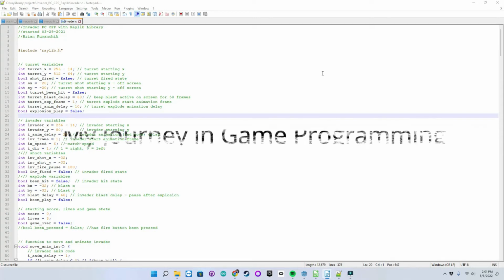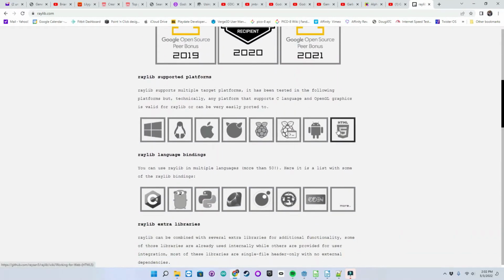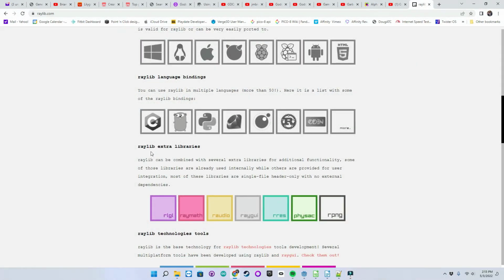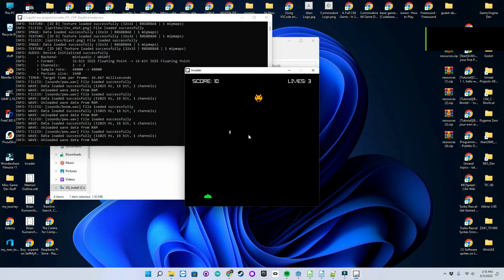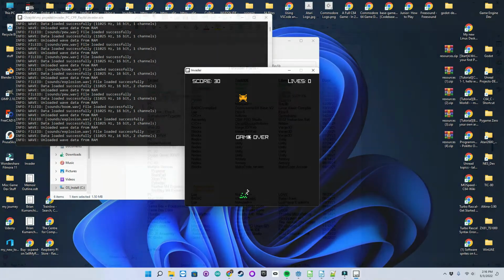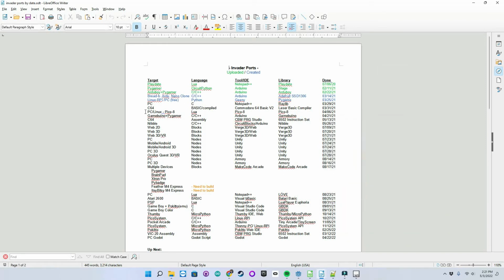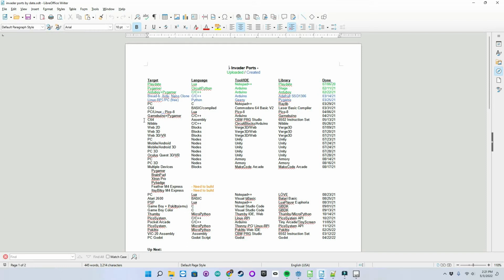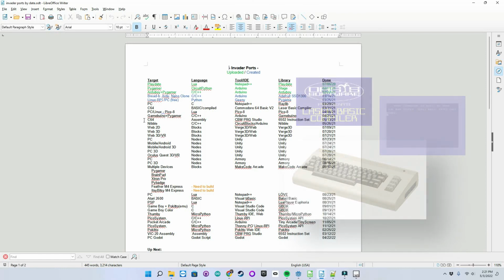My Journey in Game Programming - PC - C with Raylib - Episode 06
This is the sixth video in a series that shows my journey in game programming. As a hobby, I decided to learn to program by first creating a simple game demo then porting it across several platforms in several languages just to see if I could. It's been a lot of fun and quite a challenge, I hope you enjoy them as much as I enjoyed making them.